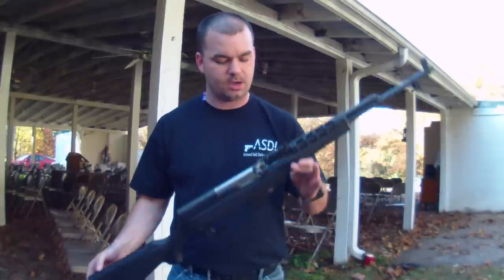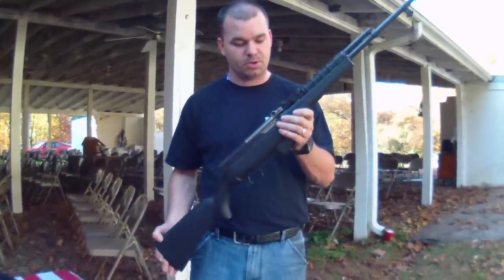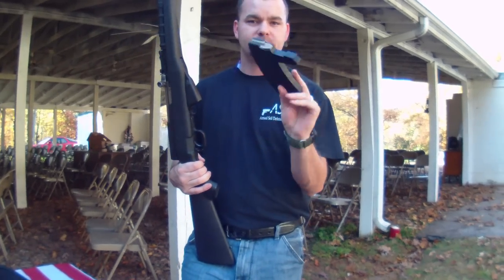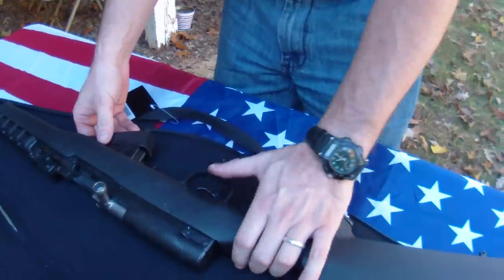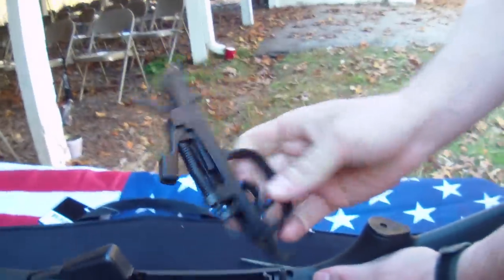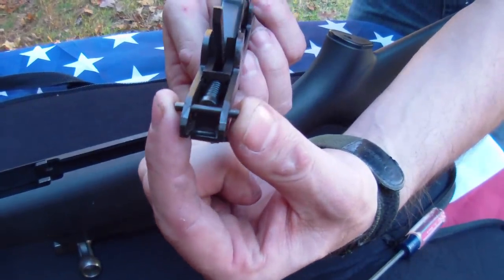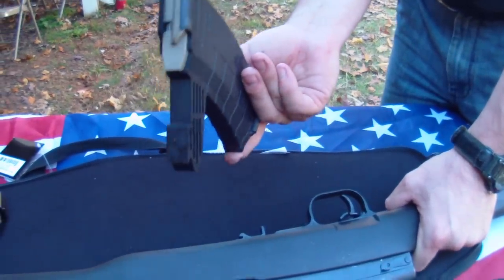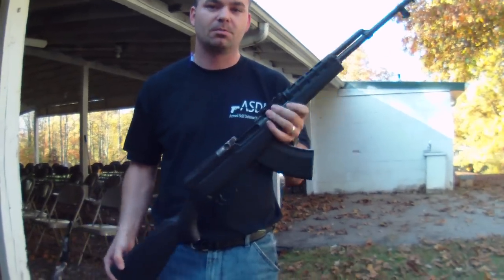SKS-- HOW TO INSTALL A DETACHABLE MAGAZINE